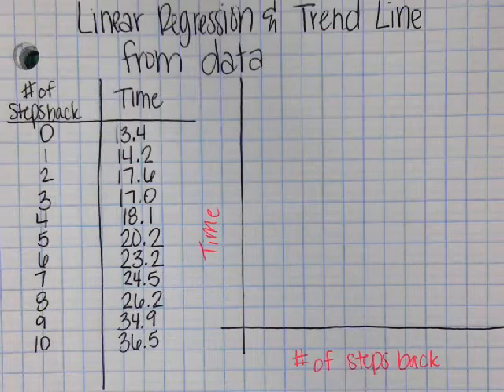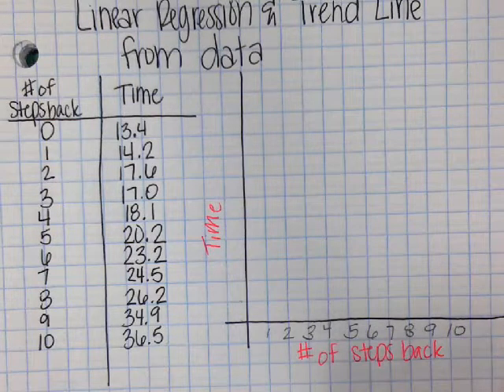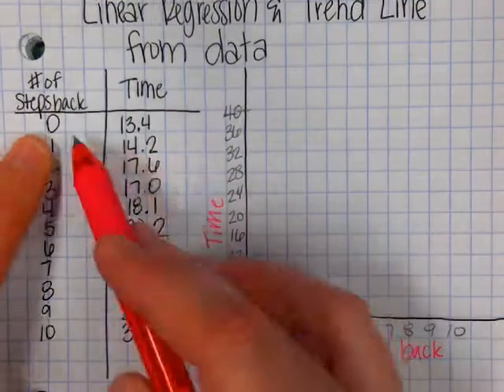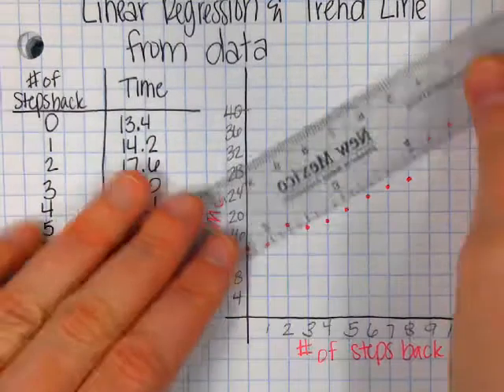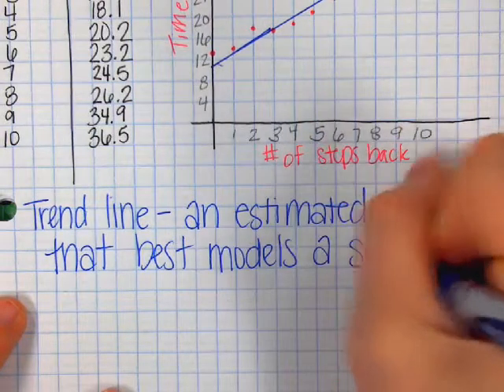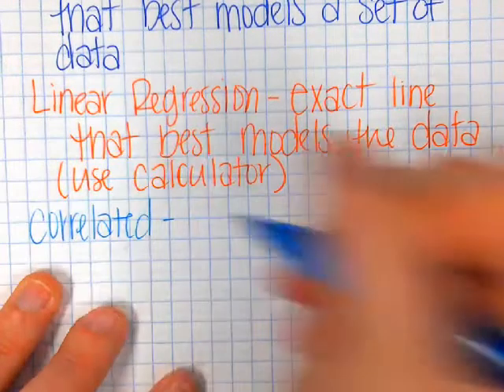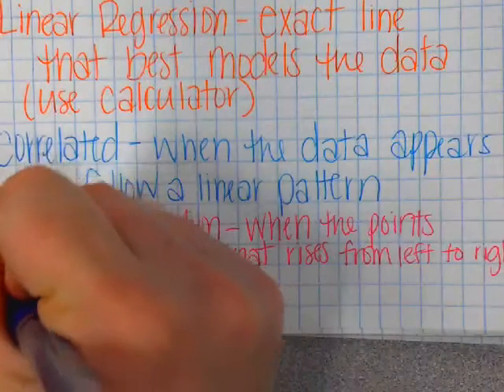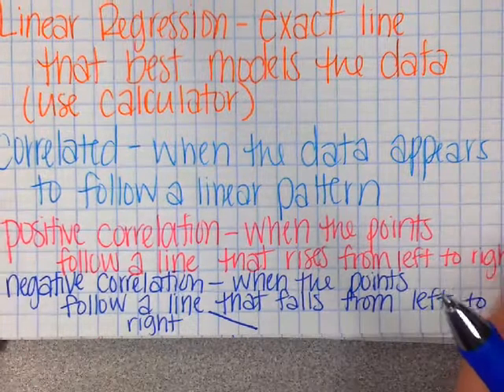Linear Regression and Trend Line from data INTO